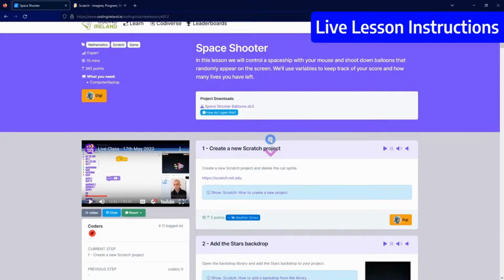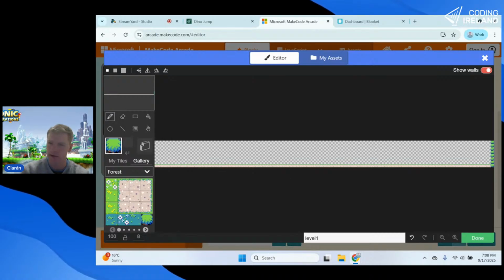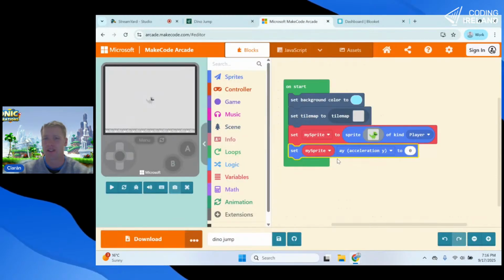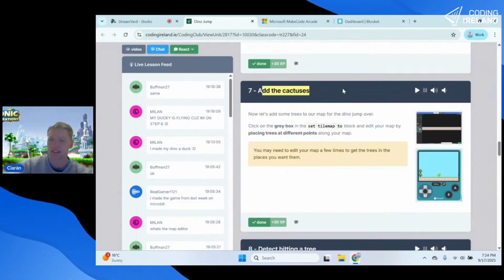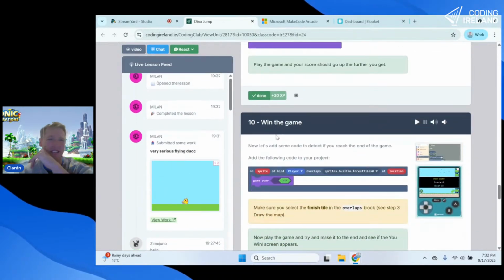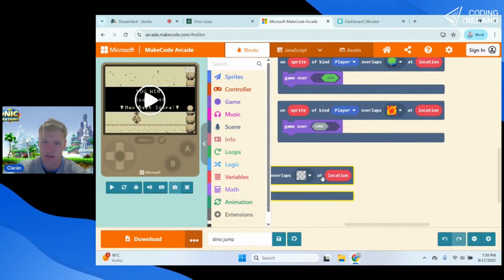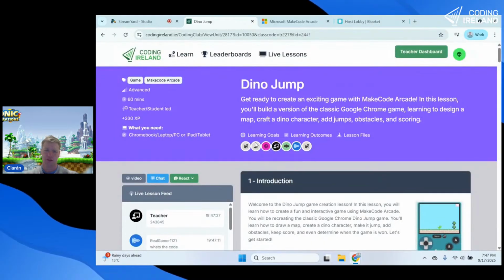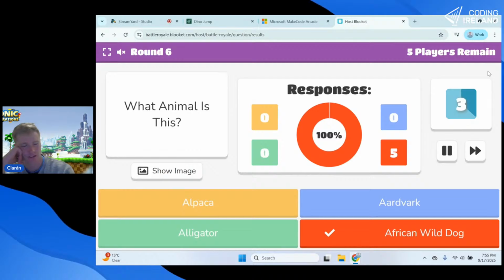Live Lesson - Dino Jump